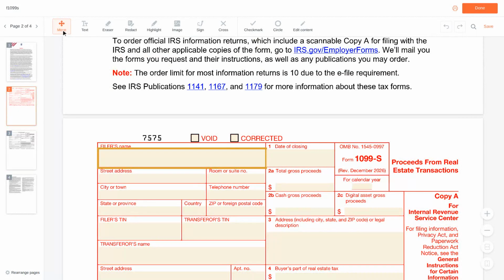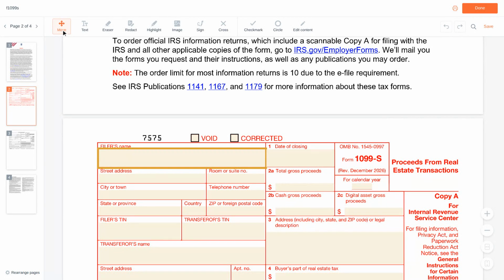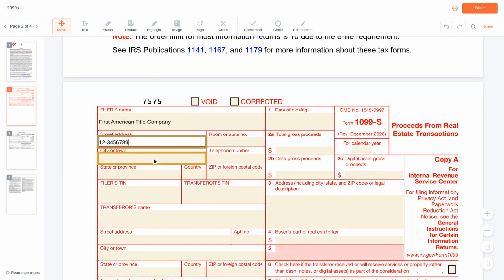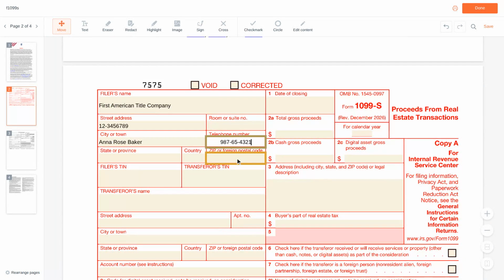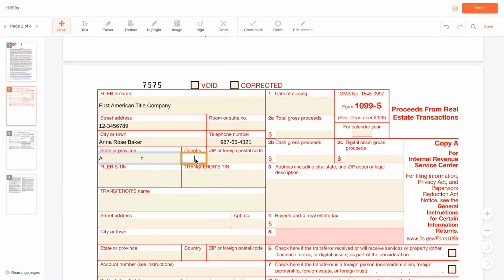How to Fill Out IRS Form 1099-S: Real Estate Proceeds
How to Fill Out IRS Form 1099-S: Real Estate Proceeds. Every key field explained, step by step, filled out free in FormsPal.

Chapters:
0:00 What this form is
0:27 payer_info
1:03 Property & proceeds
1:33 Download & next steps